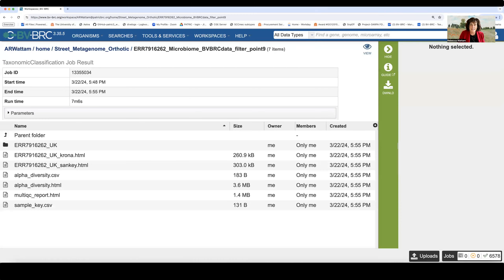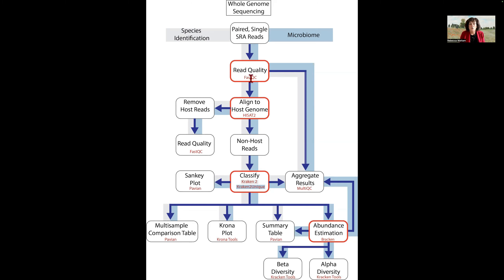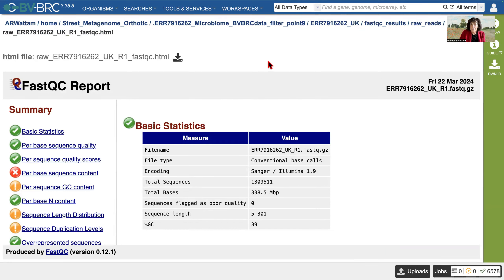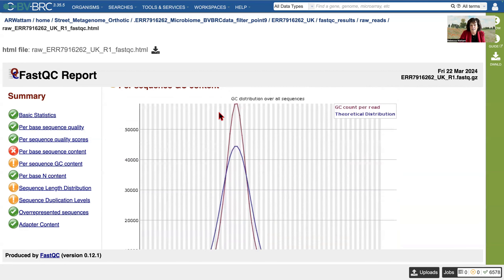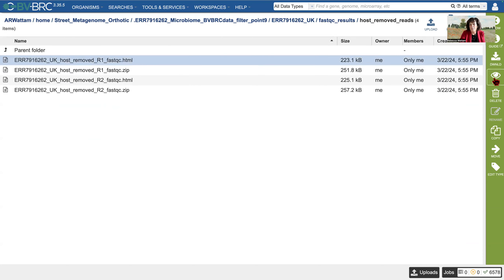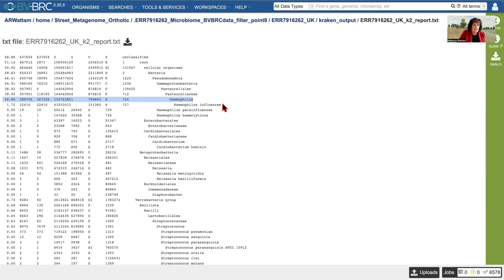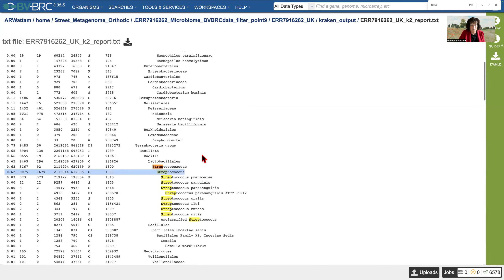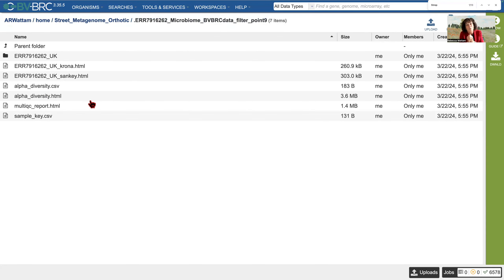Taxonomic Classification Service Results Part Two- Analysis of individual read files.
The BV-BRC Taxonomic Classification service returns an analysis of individual files as well as a combination of all submitted samples.  This video shows the results returned for an individual read file and includes the Kraken output, FastQC report, Bracken output and the diversity statistics for the submitted sample.